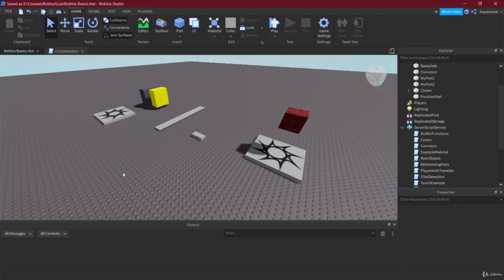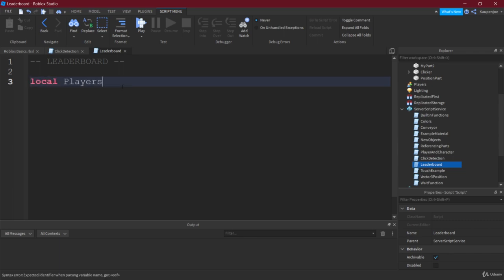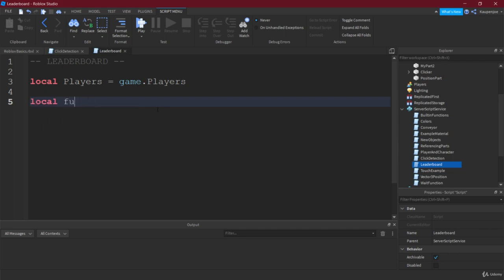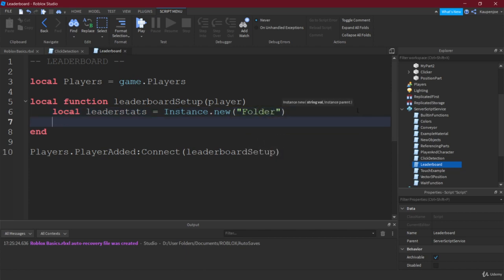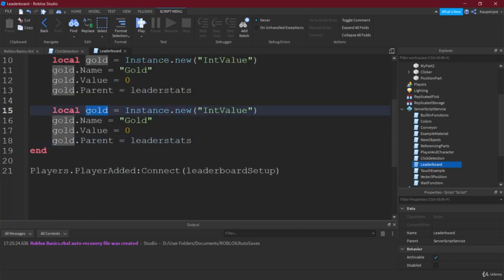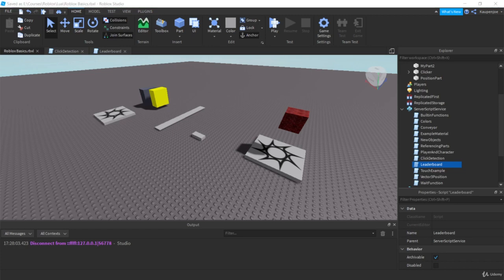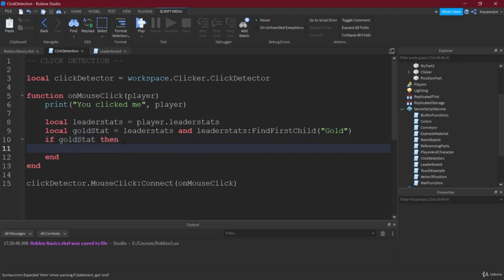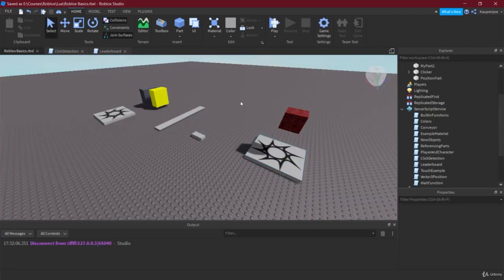Roblox and Lua 0319 Making a Leaderboard